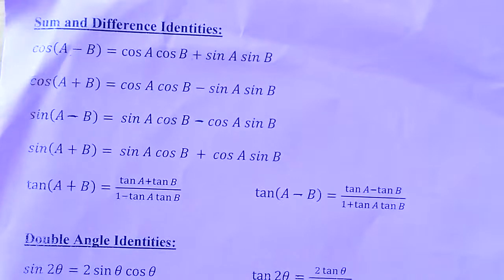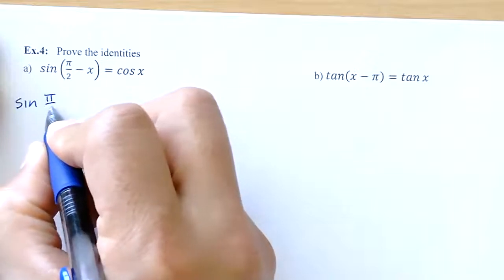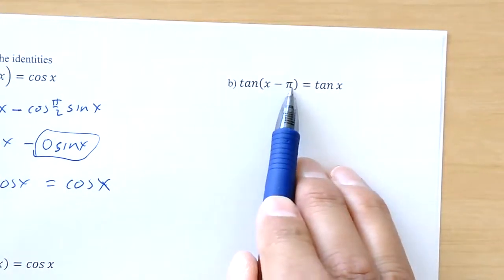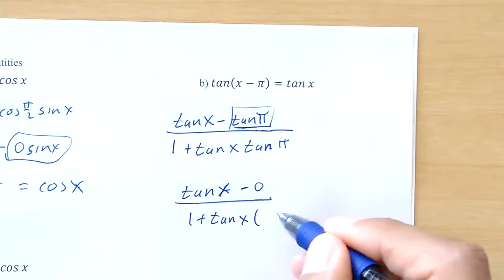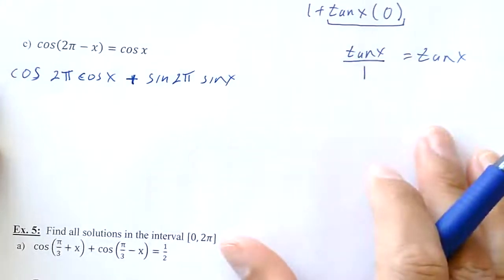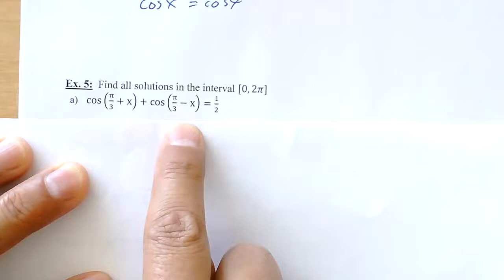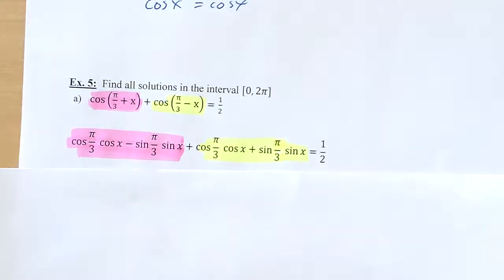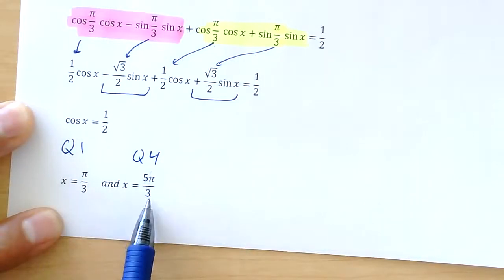5-4 Part 3 Sum and Difference Formulas